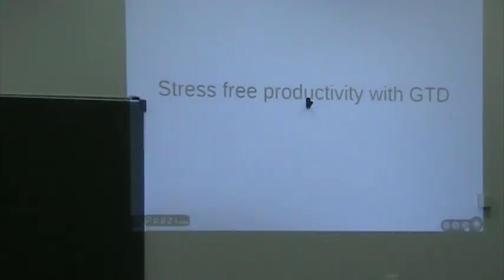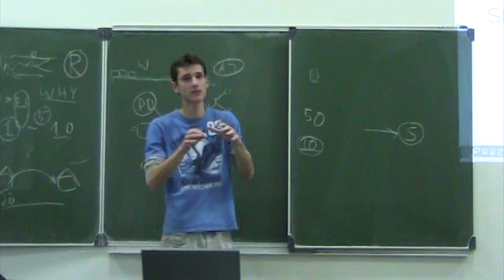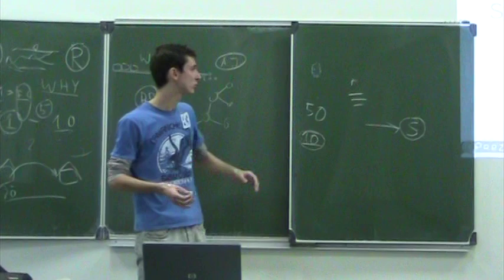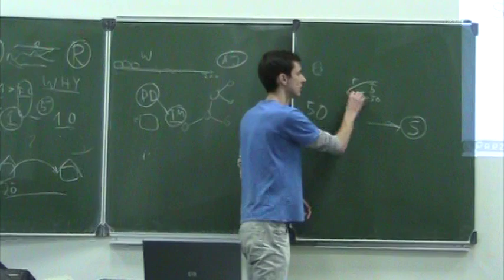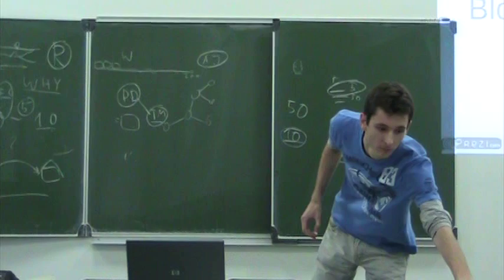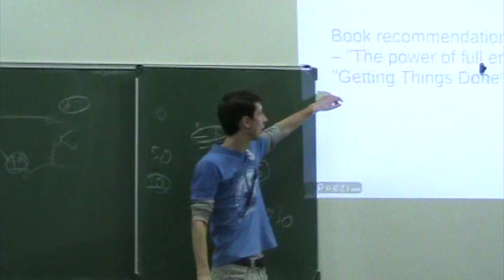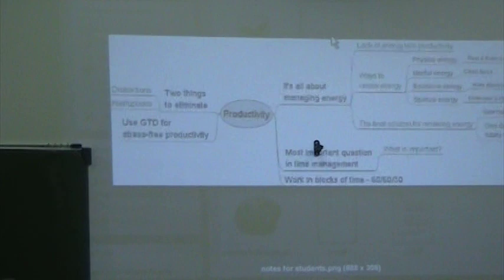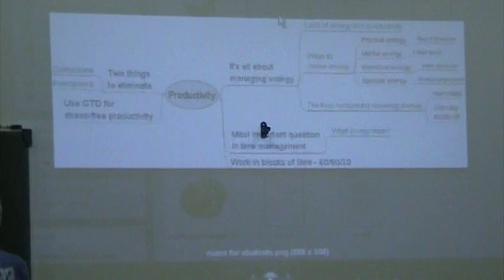Time management (lecture for MBA students) 4/4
Sebastian Schabowski ) presents the biggest secrets of time management in a lecture titled "How to double your productivity TODAY" - University of Nice Sophia Antipolis, first year of MBA studies, Nice, France, 2009.